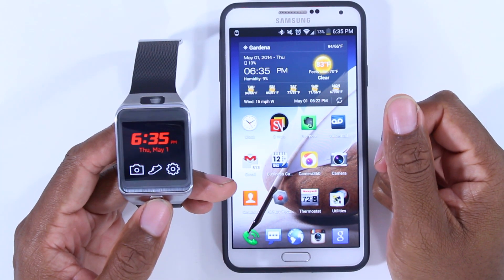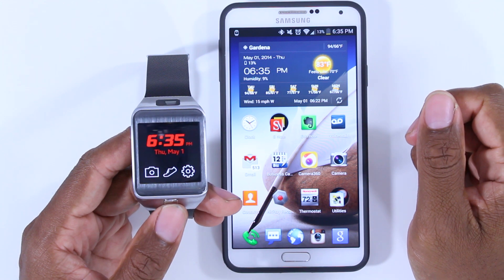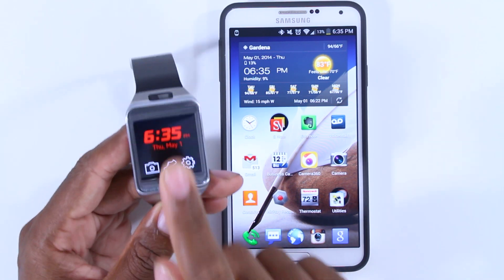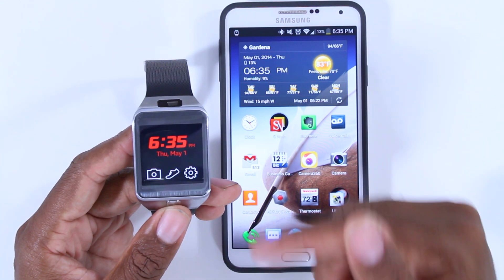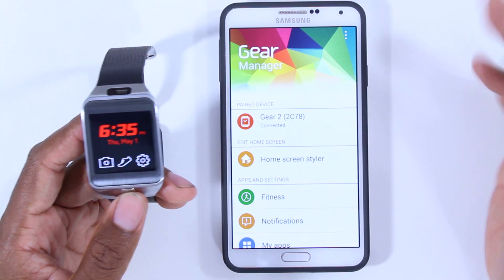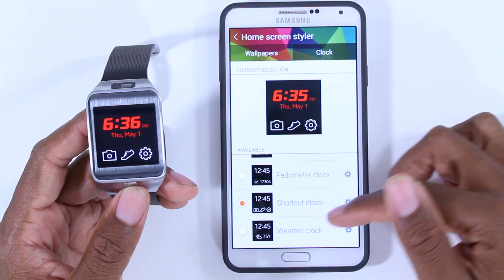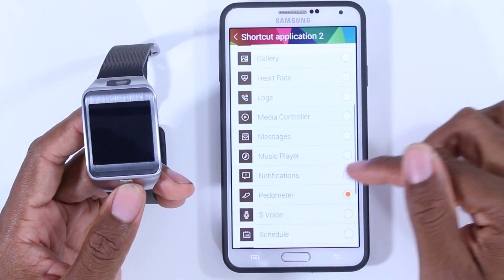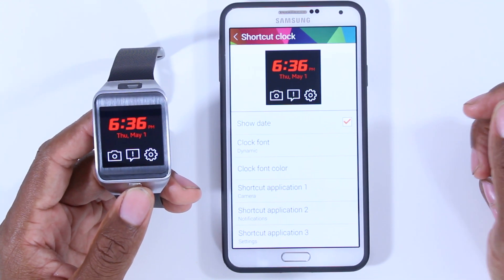How To Change Home Screen Icons On Samsung Gear 2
In the Gear Manager App:
1. Go to Home Screen Styler
2. Select the 'clock' tab
3. Locate your current home screen selection and hit the gear icon.
4. Change the 'shortcut application' to your desired app